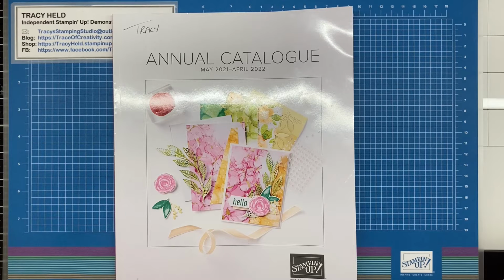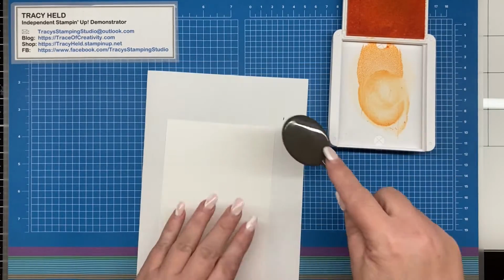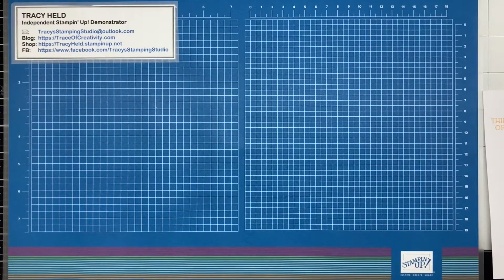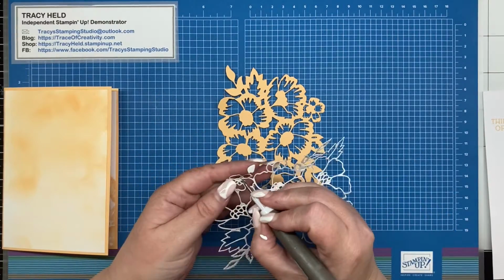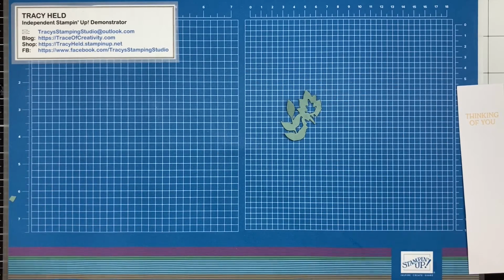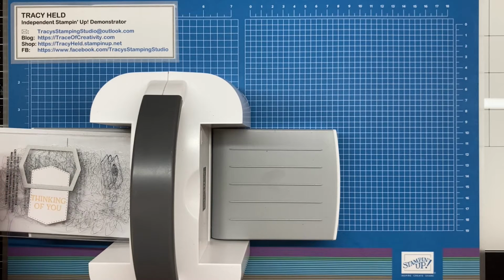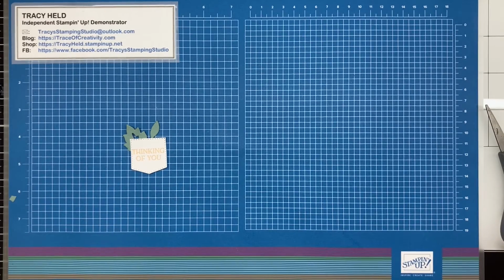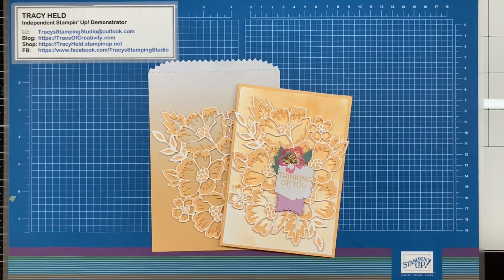CASEd Blossoms in Bloom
Welcome back to our GLOBAL SU VLOG HOP, which we now plan to bring to you regularly on the last day of each month. This YouTube event follows on from our regular Global SU Share Fairs, created for our Stampin' Up! Customers and shared through Facebook Live presentations in a Customer Facebook Group.
Today's 'VLOG Hop' has 9 Independent Stampin' Up! Demonstrators, each CASE-ing projects shown in the New Annual Catalogue 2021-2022. A 'CASE' can be Copy And Share Everything or Copy And Selectively Edit.
Thanks again for joining us and we look forward to seeing you back with us again soon.